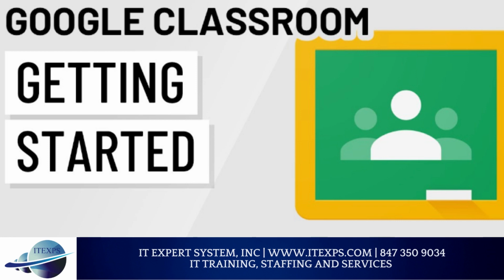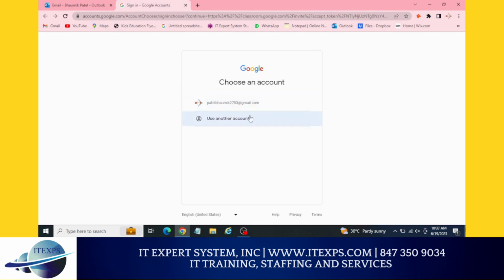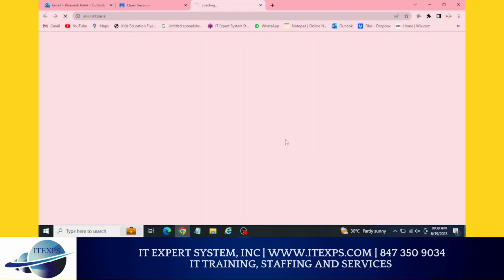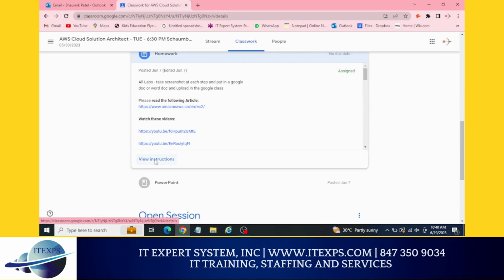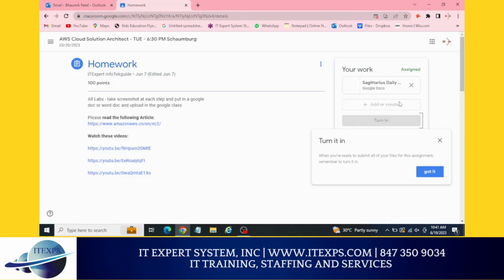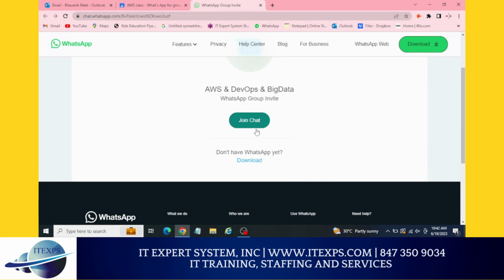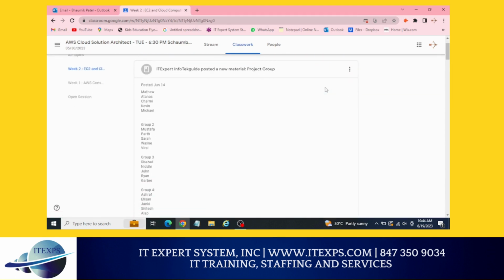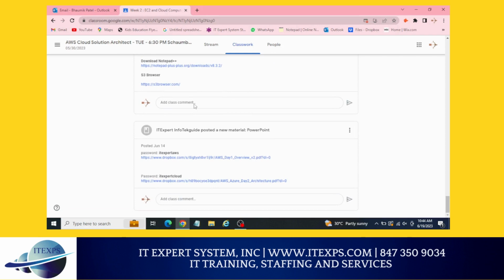IT Expert Google Class Setup | Training Resources | Class Content | IT Expert System, INC